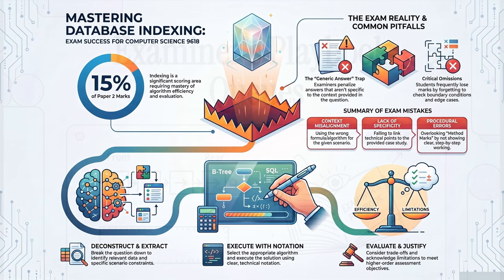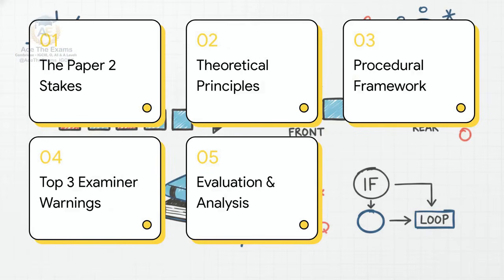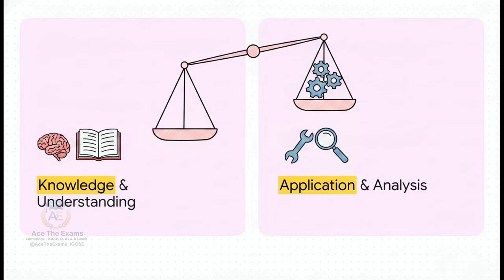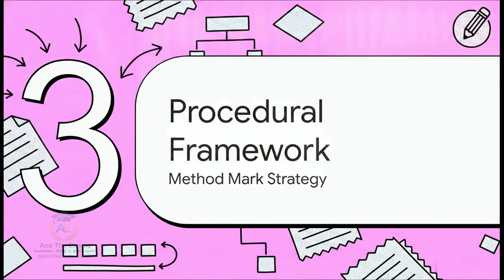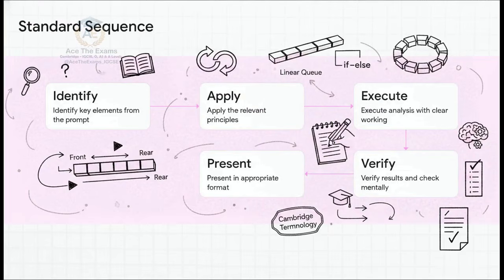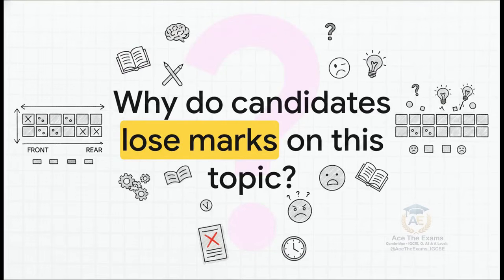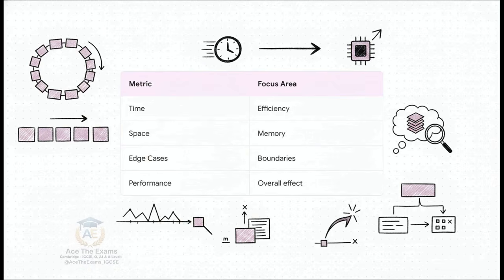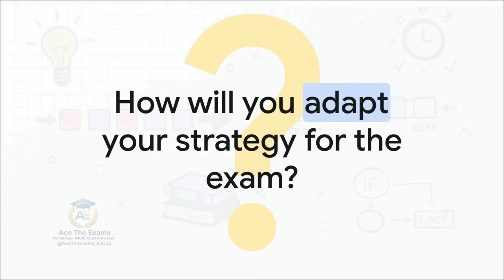Implementing Queues Using Arrays | Computer Science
Learn implementing queues using arrays quickly with clear exam-focused steps and a concise worked explanation. examtips alevel computerscience #9618